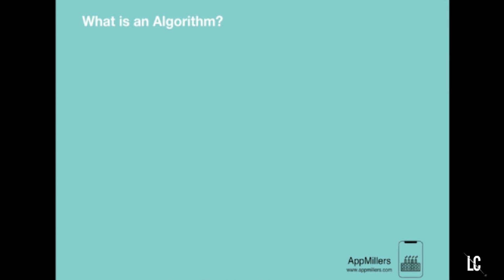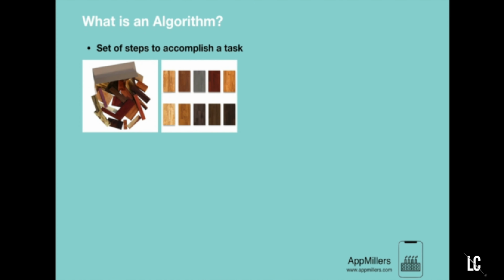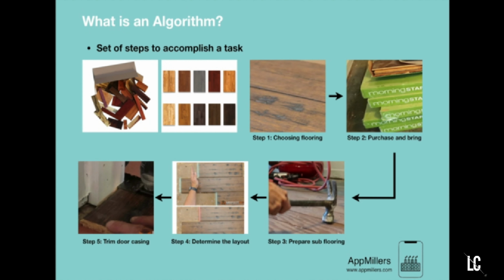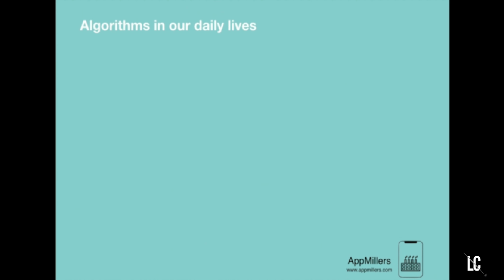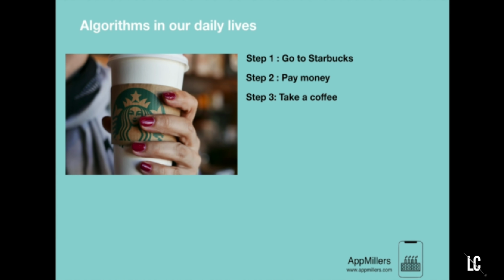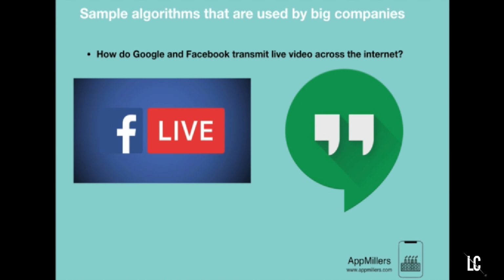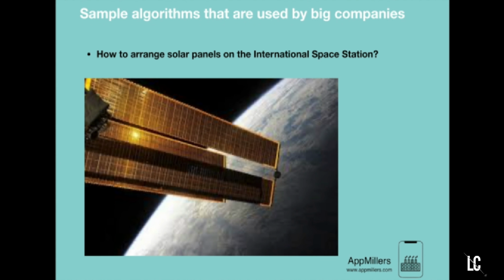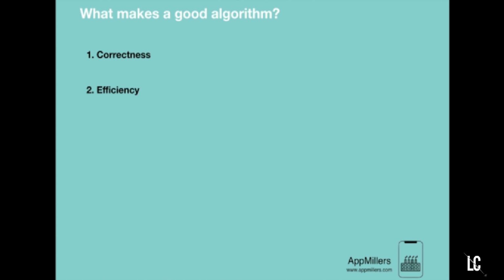Python || Introduction || Part 03 || Algorithm || Learing code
Hello everyone

In this course, you can learn
* Learn, implement, and use different Data Structures
* Learn, implement and use different Algorithms
* Become a better developer by mastering computer science fundamentals
* Learn everything you need to ace difficult coding interviews
* Cracking the Coding Interview with 100+ questions with explanations
* Time and Space Complexity of Data Structures and Algorithms
* Recursion
* Big O

This video is related to "What are Alogoritm?"